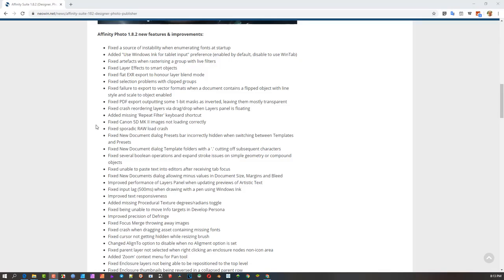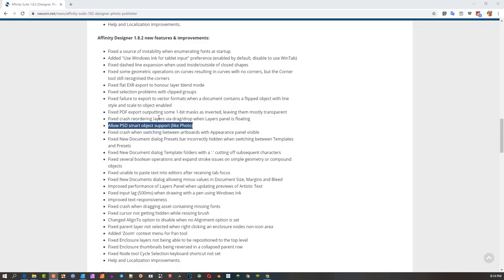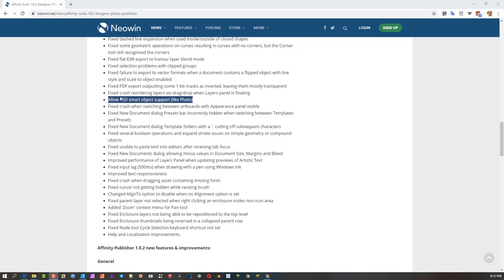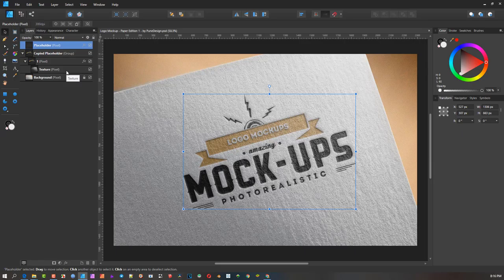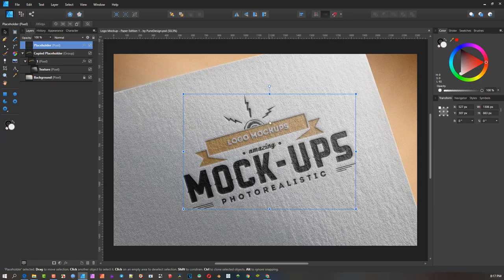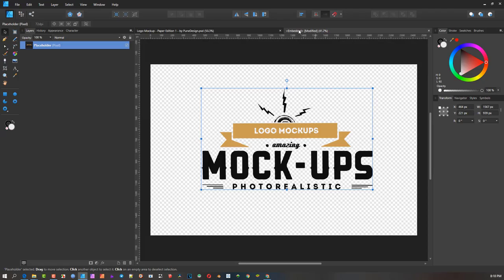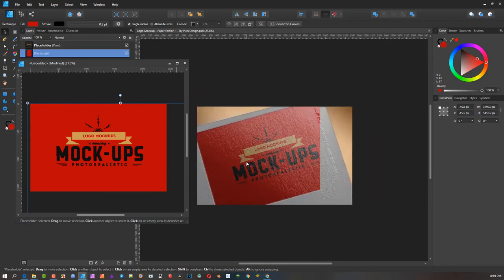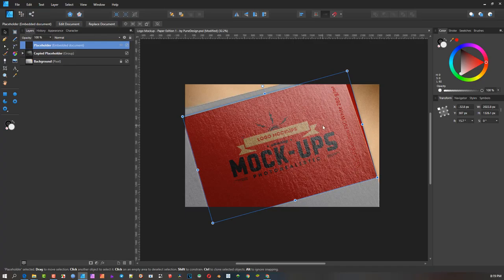Open PSD Smart Objects finally arrives in Affinity Designer